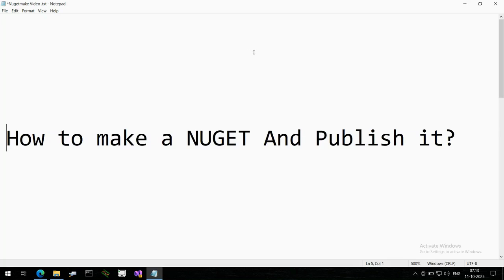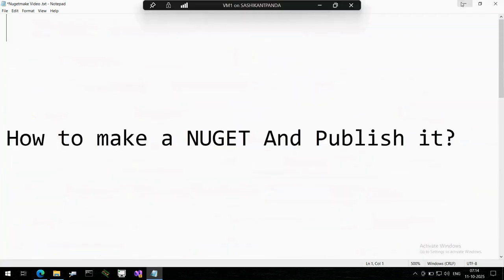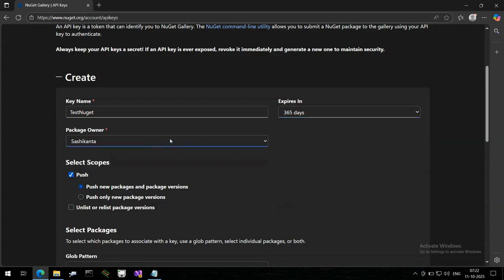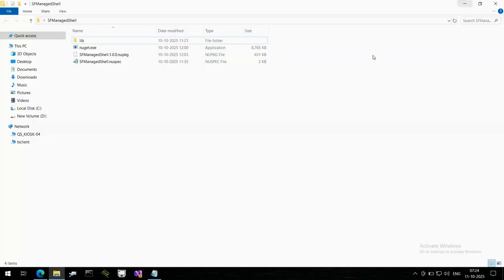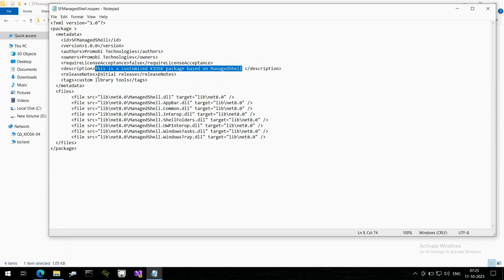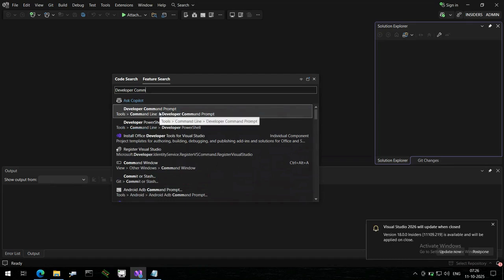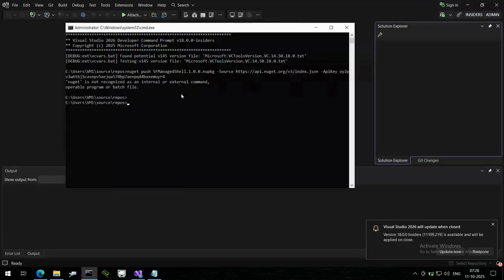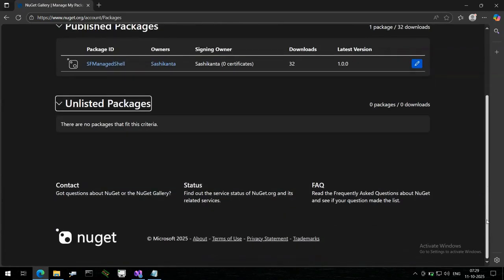Make a Nuget & Earn money :From Idea to Nuget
How to make a nuget package and upload to public use.
Free Nuget.
From making a dll to pusblish to nuget journey.